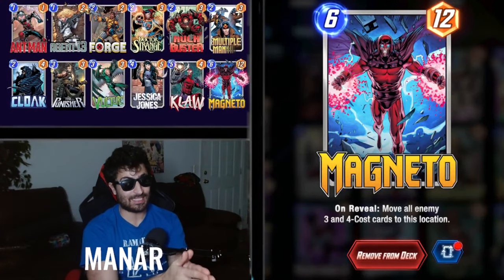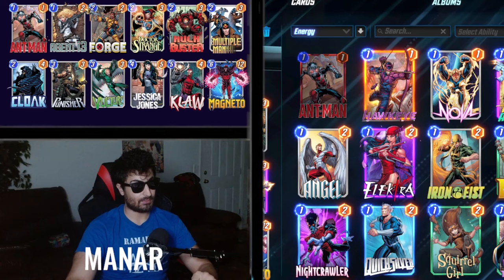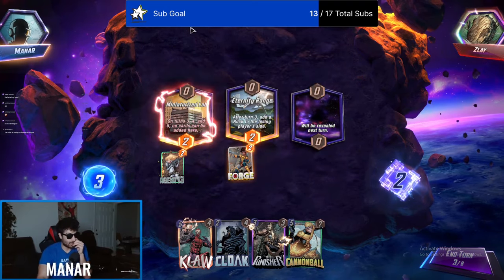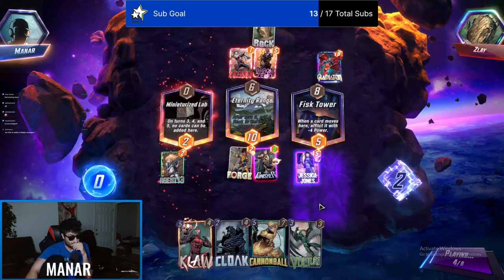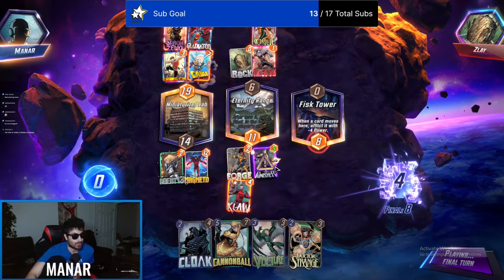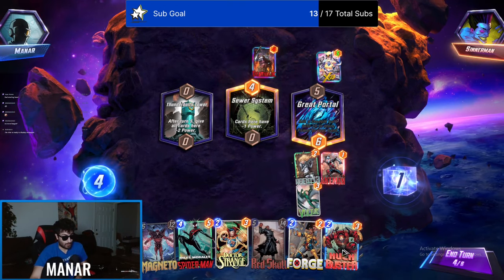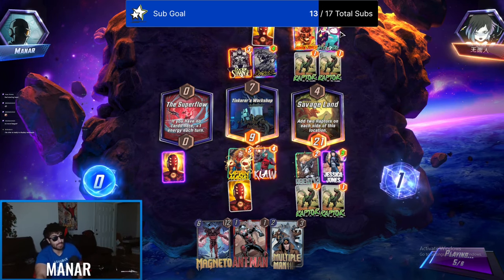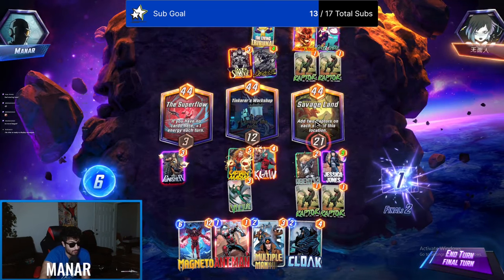VULTURE IS BROKEN!! | Marvel Snap Pool 2 Movement Deck Profile & Gameplay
This is 1 of my favorite pool 2 decks in marvel snap the vulture cloak movement deck